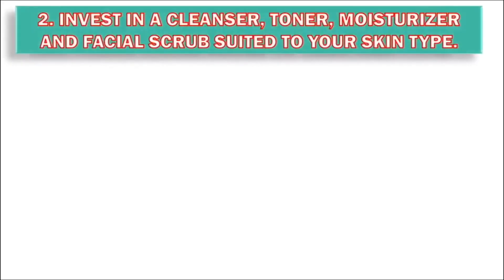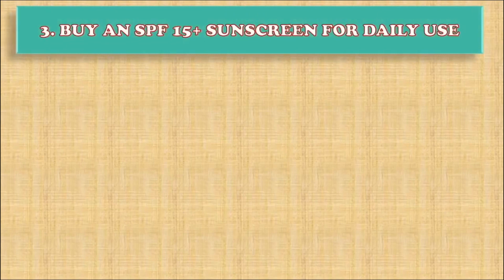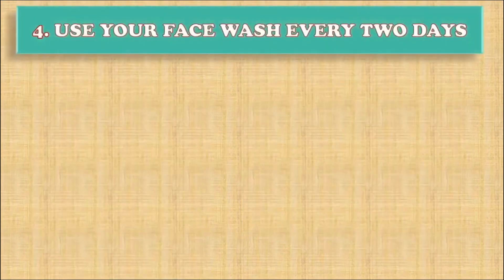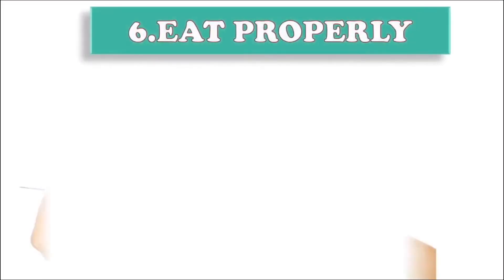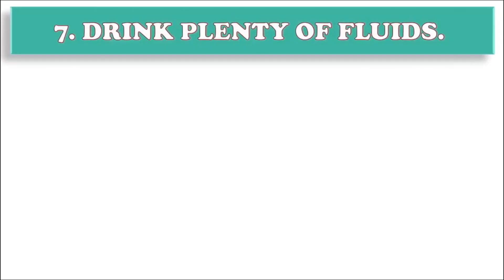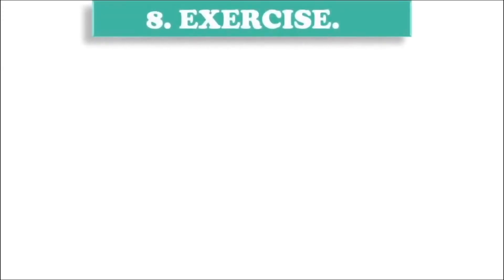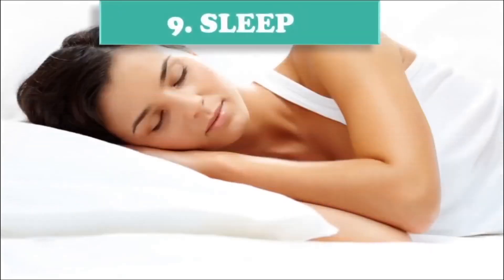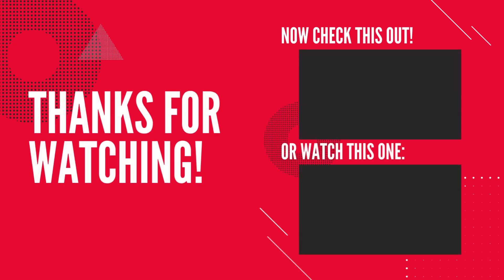Top 9 Method To Get The Most BeautiFul Clear Skin Of Your Life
1.Determine your skin type. Is it oily, dry, normal, or combination of either? In order to do this, wash your face, let it dry and leave your face completely untouched for an hour. Inspect by dabbing a tissue between your nose and cheek, called the T-zone
2.Invest in a cleanser, toner, moisturizer and facial scrub suited to your skin type. You might have to test out a couple of brands before you find the perfect one. Talk to an associate at a makeup or skin care counter. You will be able to test different formulas. They may even offer samples so you can try a product out for a day or two.
3. Buy an SPF 15+ sunscreen for daily use. Try for a facial sunscreen with no fragrance or oil. Sunscreen will help block harmful UV-A and UV-B rays that can lead to skin damage and cancers.
4.Use your face wash every two days. You will not see a difference if you only use it once a week. Use your scrub, which lifts off dead layers of skin, only every few days as to avoid scrubbing off too much skin.
5. Wash off your makeup. Before going to bed remember to take off any makeup you put on. Washing your face may do the trick, but some makeup may require makeup remover.
6. Eat properly. A great menu is a balanced menu. Remember the food pyramid? Eat fruits and vegetables. Nutritionists recommend eating 3 servings of fruit and 5 servings of vegetables daily. Avoid foods with caffeine and sugar, as well as greasy foods and red meat.
7. Drink plenty of fluids. Try to drink 8 glasses of fluids, preferably water, every day! Avoid sugary soft drinks, caffeine, and coffee. Green/herbal tea is rich in antioxidants, which protect cells in your body from damage
8. Exercise. Exercising helps you metabolize. A walk with your dog or some yoga lessons do make a difference! Healthy skin is just another part of a healthy body.
9. Sleep. Make sure you get your 8 hours every night, perhaps a bit more if you are a teenager. Being well rested gives your body more energy to go about its daily routine, and leaves you feeling even better.